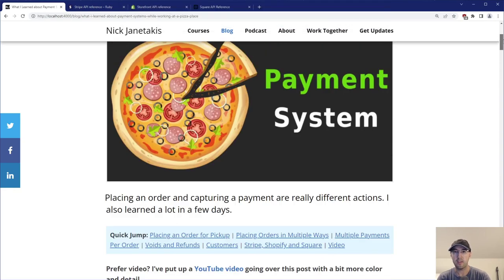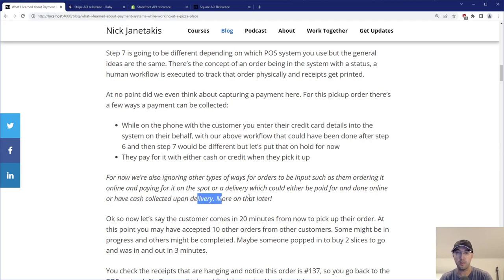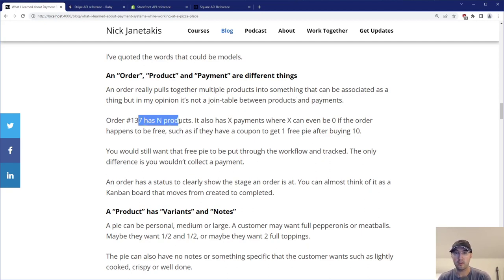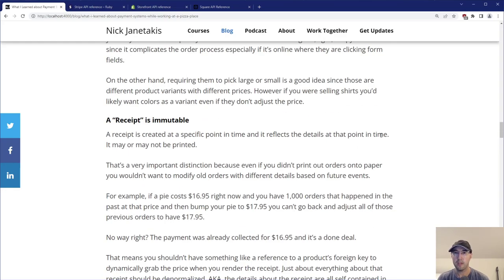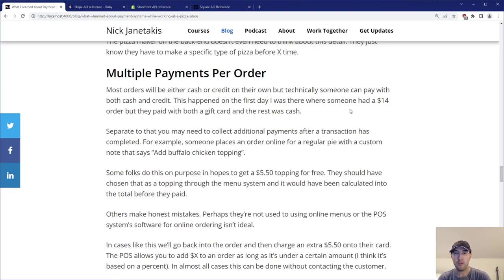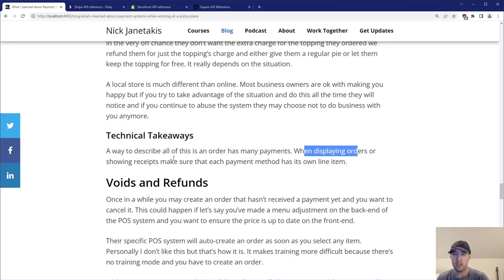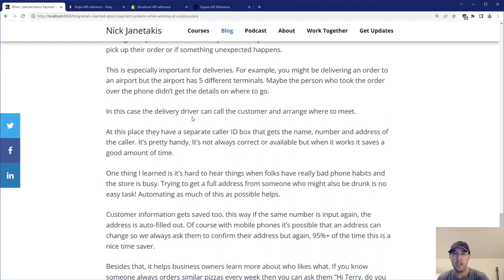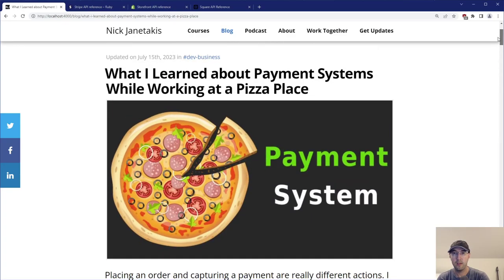What I Learned about Payment Systems While Working at a Pizza Place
Placing an order and capturing a payment are really different actions, I learned a lot in a few days.

TIMESTAMPS
0:00 -- Intro
2:06 -- Placing an order for pickup
9:48 -- Technical takeaways for picking up an order
16:02 -- Placing orders in multiple ways
18:31 -- Technical takeaways for placing orders in different ways
20:37 -- Multiple payments per order
25:09 -- Voids and refunds
27:38 -- Technical takeaways for refunds
28:44 -- Customers
31:27 -- Technical takeaways about customers
32:02 -- Using Stripe, Shopify and Square's API as inspiration
33:38 -- Will work for pizza